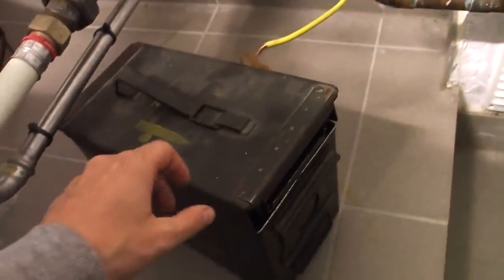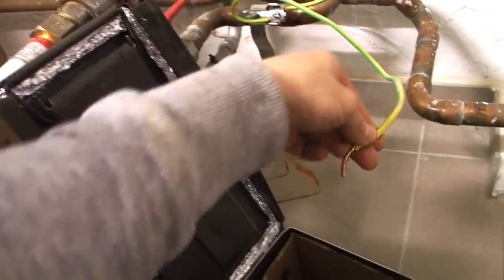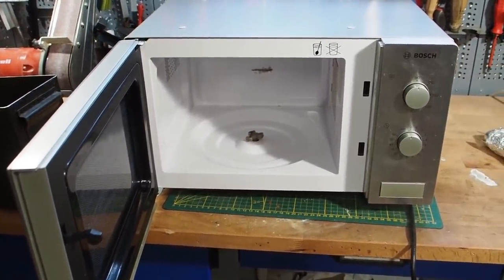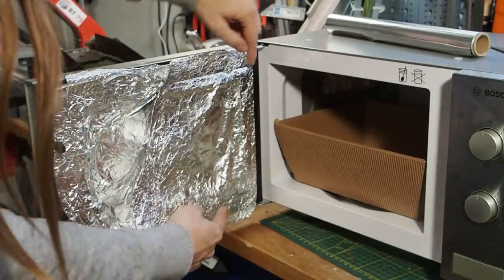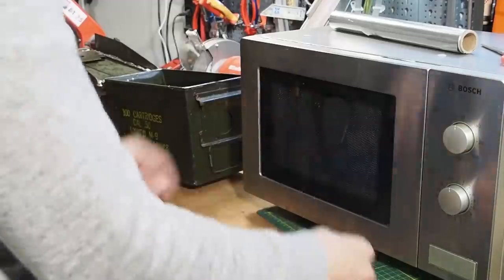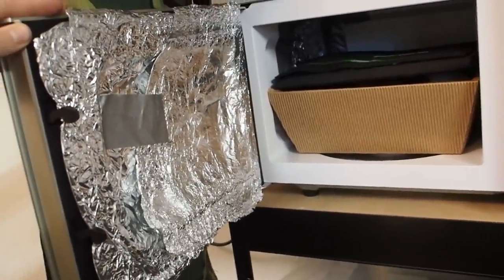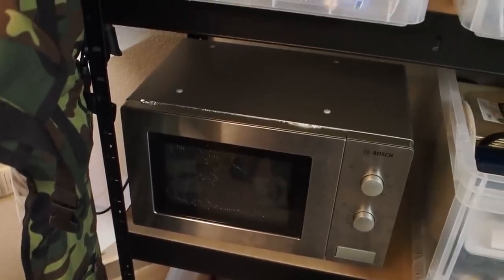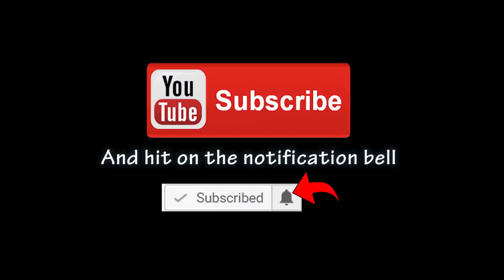How to make a Faraday Cage out of a Microwave